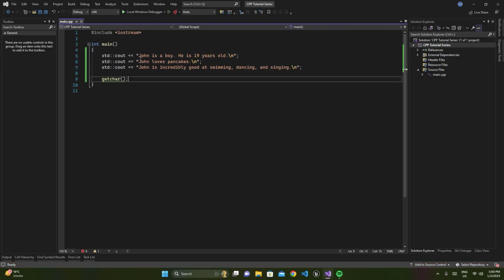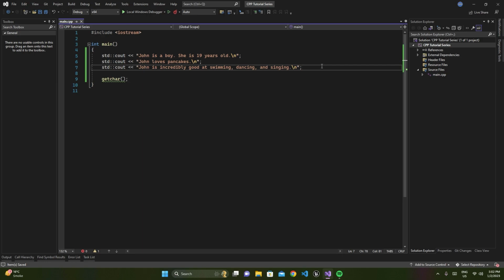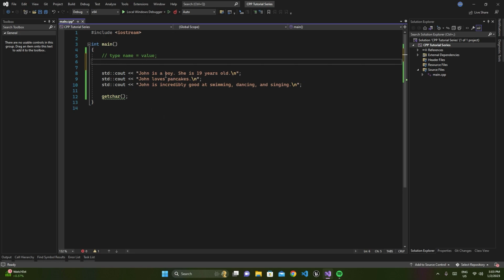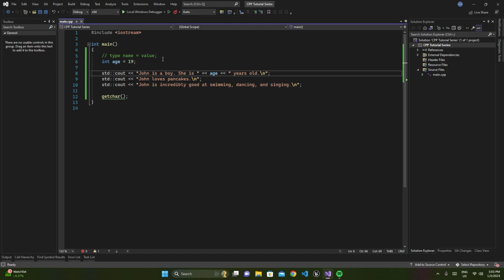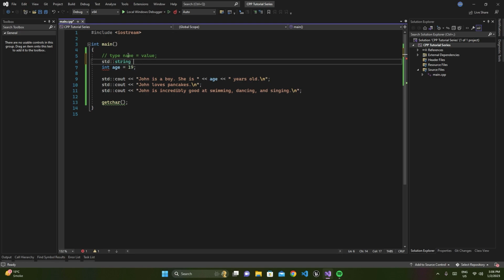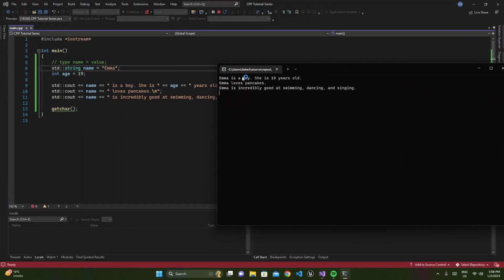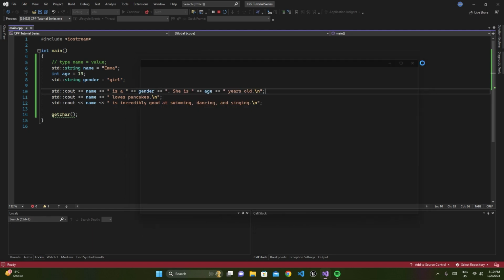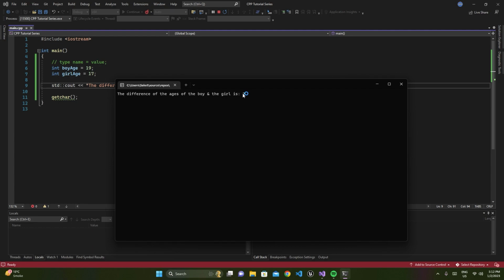C++ Tutorial for ABSOLUTE BEGINNERS : Part 3 - Variables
Hi everyone.

C++ is a difficult language. Things can really start making 0 sense when you step into more and more advanced code. Despite this disadvantage, C++ is not a language you want to miss! It is very powerful and allows programmers to interact with their hardware efficiently.

This series is meant for absolute beginners who want to learn this powerful language, from start to finish!

Timestamps
timestamps...